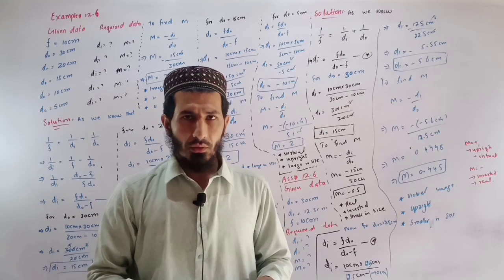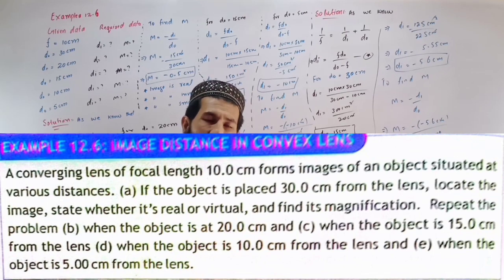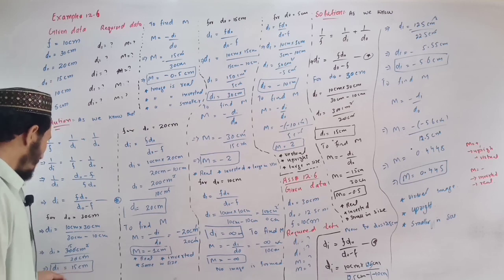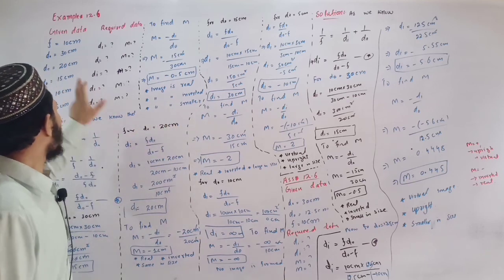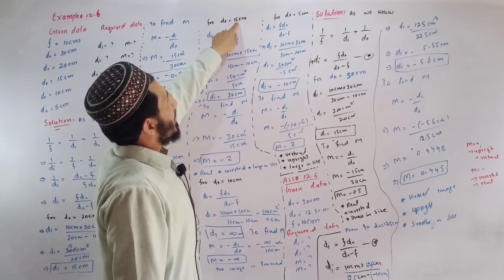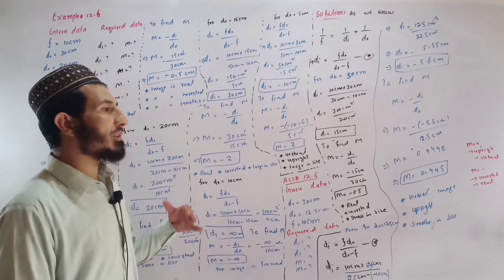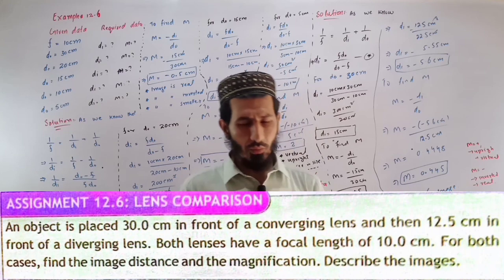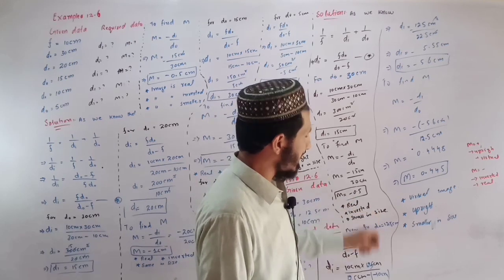Example | Assignment 12.6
geometrical optics
physics
class 10 physics
10th class physics
10th class physics chapter 12
class 10 physics ch 3
10th class physics chapter 3
class 10 physics chapter 3
spherical mirrors physics class 10
physics class 10 chapter 3,physics class 10 chapter 12
10th class
class 10 physics geometrical optics
class
physics chapter 12 geometrical optics
10 class physics chapter 12 geometrical optics
10th class physics
physics
class 10
physics class 10th
pushto tutor
physics class 10 lectures in pashto
physics 10th
10th class physics lecture
pashto
physics 10th class
physics 10
online physics lecture 10th class
10th class physics chapter 16
physics in pashto language
mcqs class 10 physics
sound class 10 physics
physics in pashto
physics
class 9 physics
9th physics in pashto
chapter 3 physics in pashto
9th class physics
physical quantities in pashto
base physical quantities in pashto
what is physical quantities in pashto
physical quantities in pashto class9
derived physical quantities in pashto
physical quantities in pashto class 11
types of physical quantities in pashto
class 10 physics
physical quantities in science in pashto,in pashto
physics with abdullah
physics with abdullah 9841
physics
class 9 physics
abdullah
gcse abdullah khan
abdullah khattak
revision by abdullah khan
hameed abdulllah
physics chapter
fsc physics
ssc physics
physics test
simple physics
physics teacher
medical physics
grade 11 physics,a'levels physics
motion in plane by abdullah sir
physics in medicine
physics
physics in pashto
pashto lecture
branches of physics in pashto class 9th chapter 1st lecture 1
physics lecture
9th physics pashto
pashto
9th class physics in pashto
physics pushto class
kpk textbook board physics lecture
lectures of biology
9th class lecture pashot
physics kpk
ninth grade lecture pushto
lectures
example and assignment 12.6